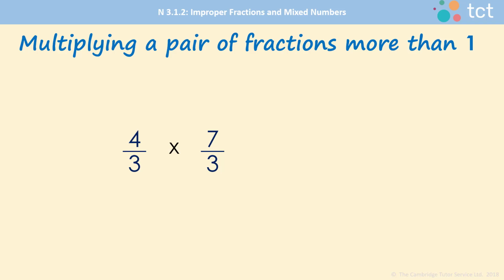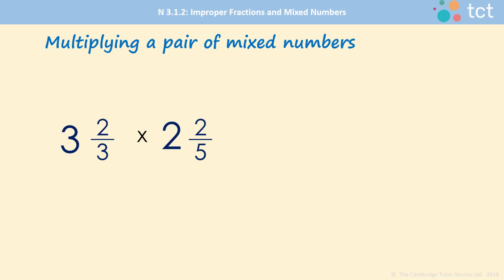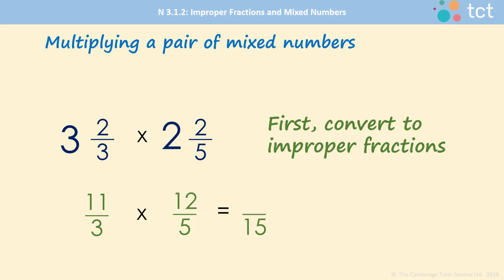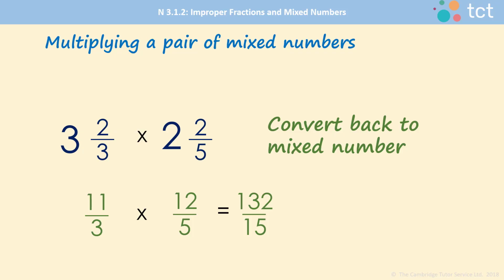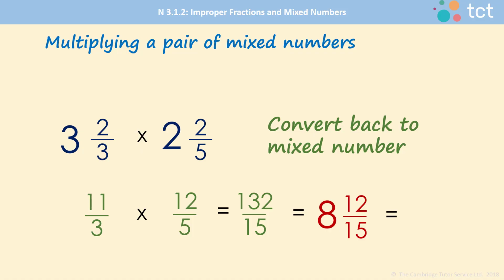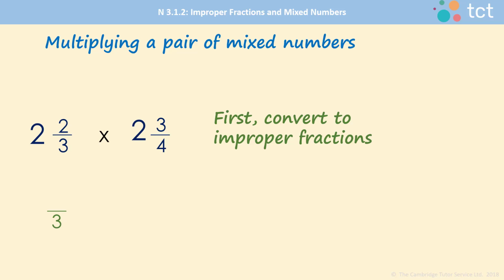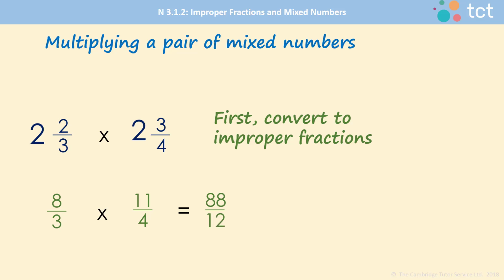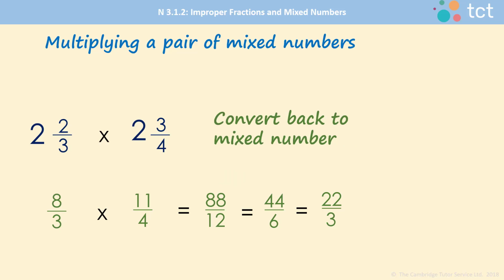4 How to Multiply Mixed Numbers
SUIATBLE FOR KS3 AND GCSE PUPILS
Tutorial explaining how to multiply mixed numbers by first converting to improper fractions